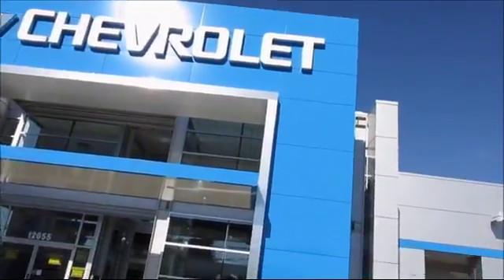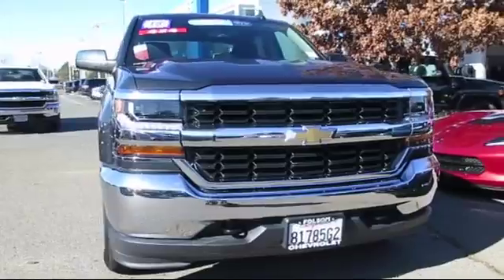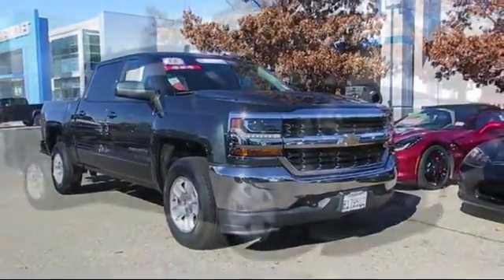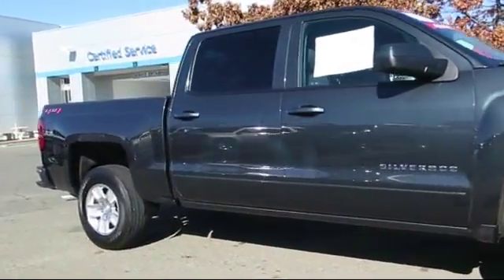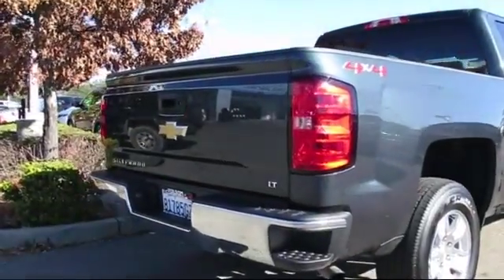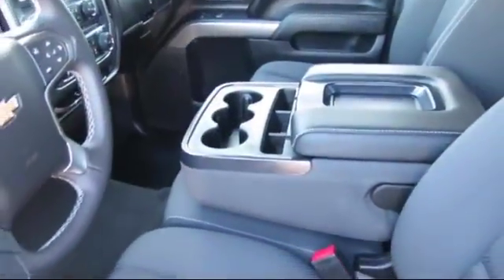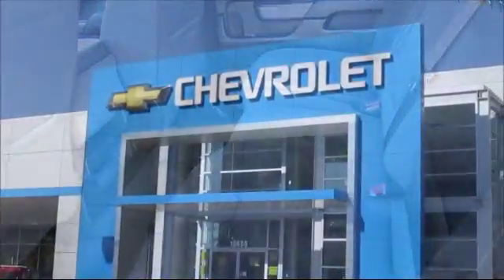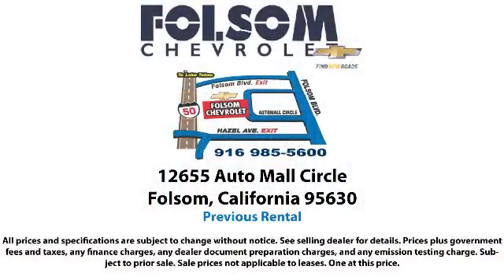2018 Chevrolet Silverado 1500 Crew Cab LT Sacramento Roseville Elk Grove Folsom Stockton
2018 Chevrolet Silverado 1500 Crew Cab LT-Stock Number: 9219R Vin:3GCUKREC9JG132996 Previous Rental.

Folsom Chevrolet
12655 Auto Mall Circle